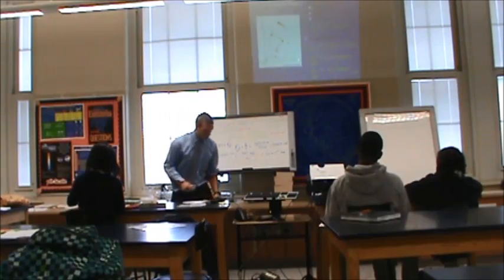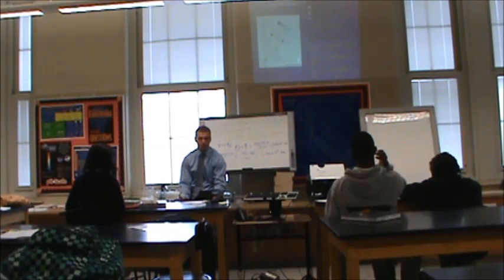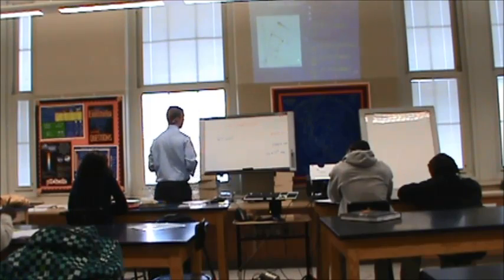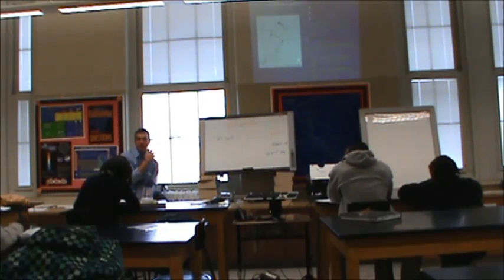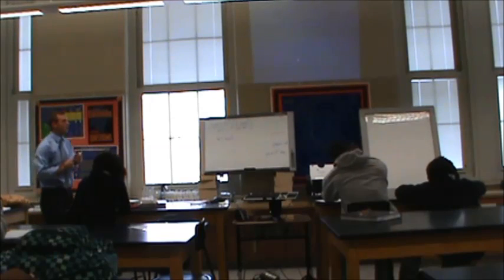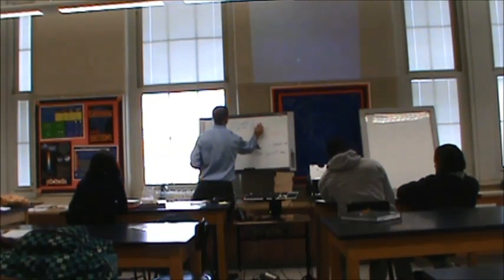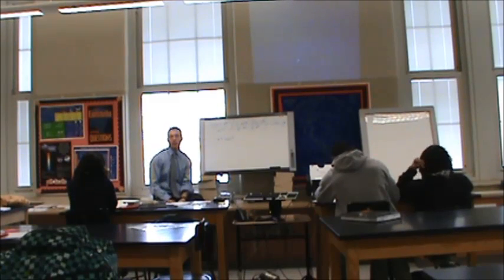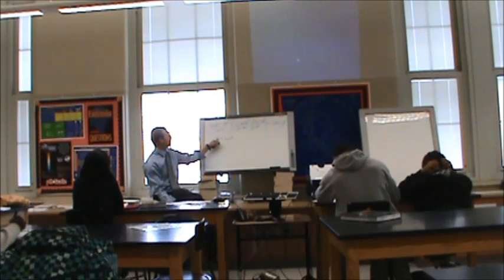Ullery Physics momentum and collsions part 2 1/14